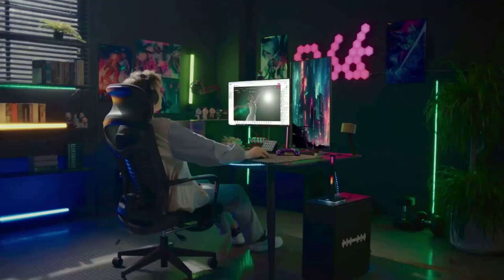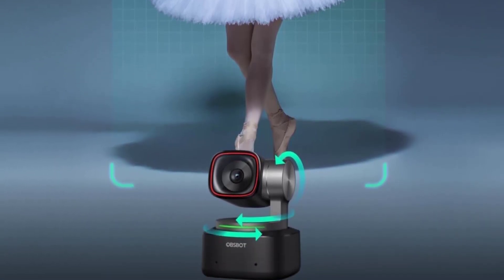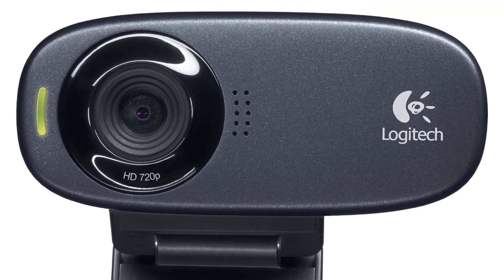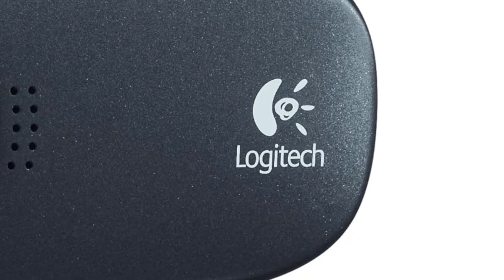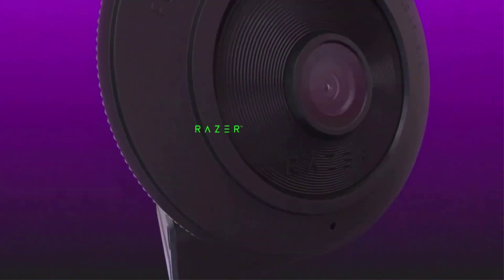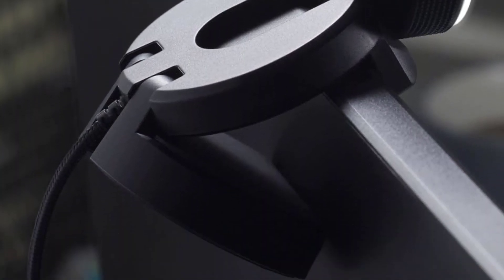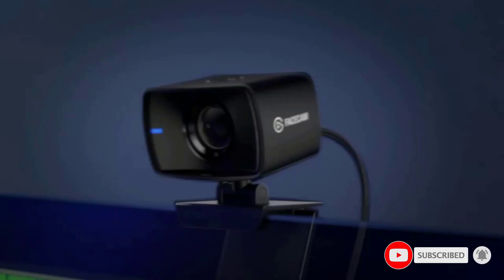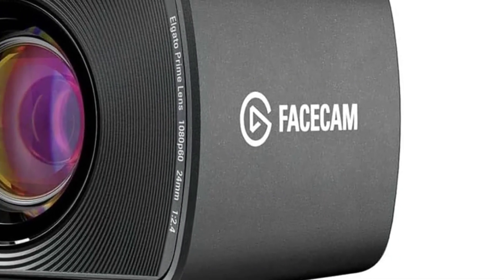Top 5 BEST Webcams in 2024 Reviewed 📸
Hey guys in this video we are going to be checking out the BEST Webcams. You Can Buy Right Now. We made This List Based On Our Personal Opinion and hours of research & we have listed them based on the type of features and Price. We have Included options for every type of user so whether you are looking for the best budget.

      owners.